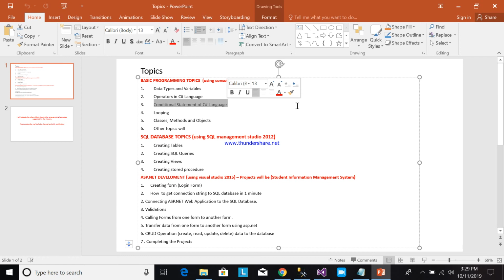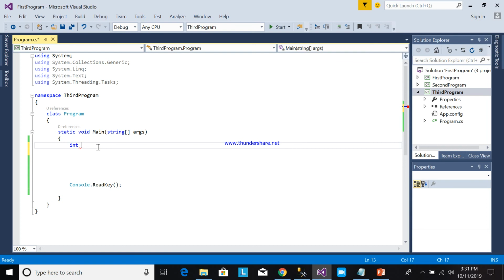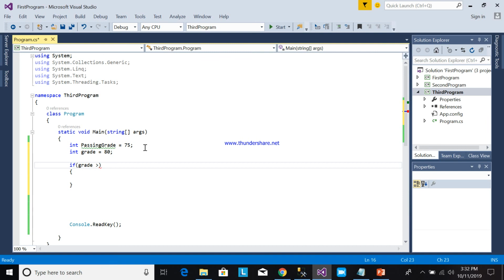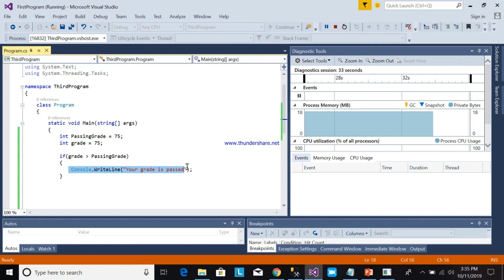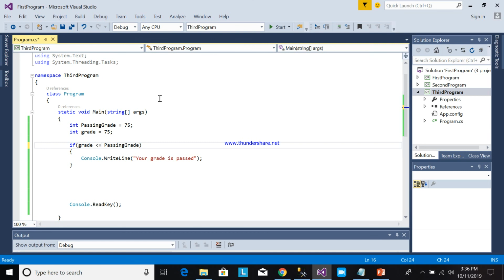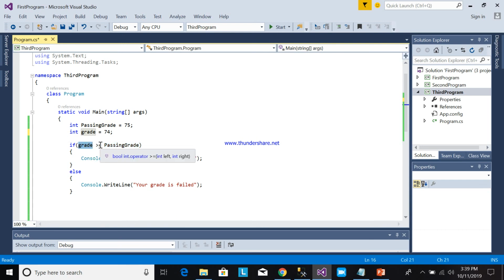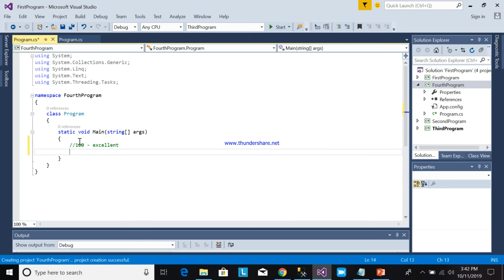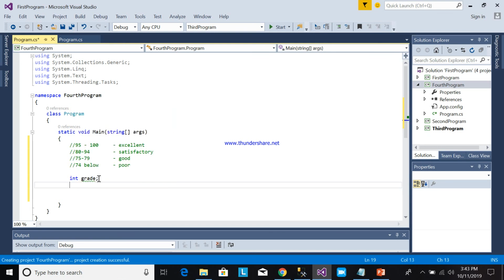C# 2 : if else statement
This video will help you to understand the use of conditional statement in c# programming..